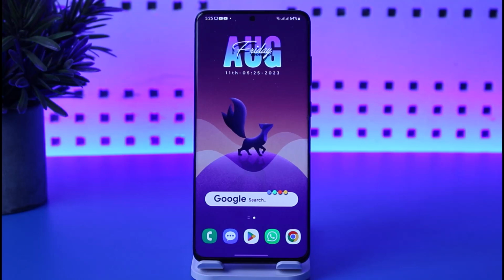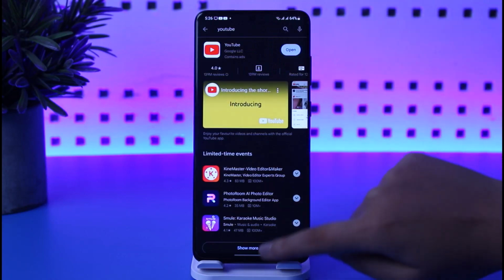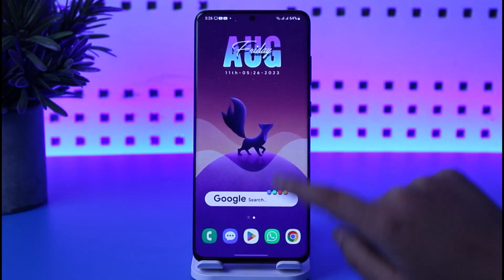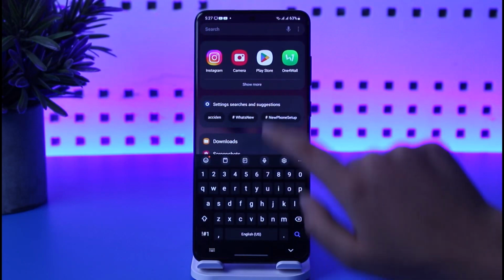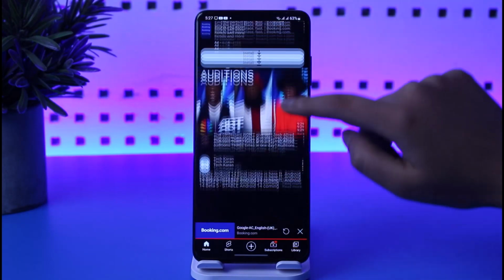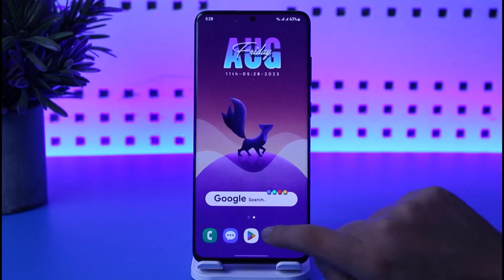How To Fix YouTube Not Showing Full Screen | 2023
In this tutorial, I will guide you on how you can simply fix YouTube not showing full screen.
0:00 Intro
0:12 Update app
0:34 Clear cache
1:28 Conclusion